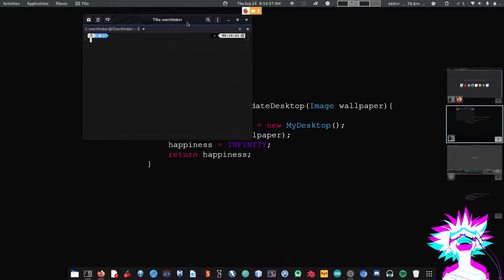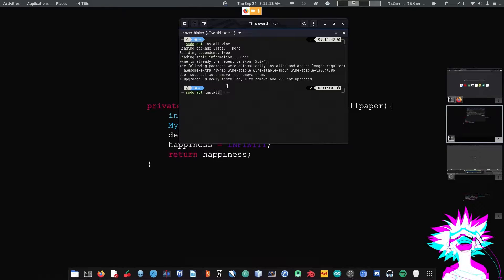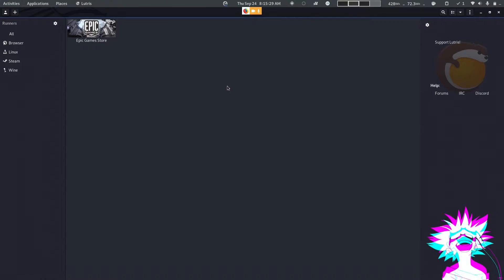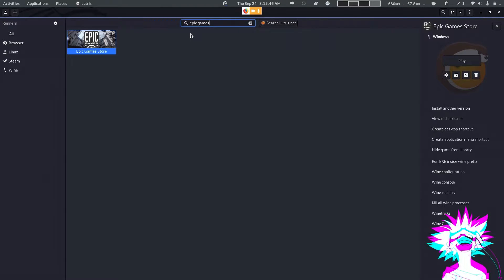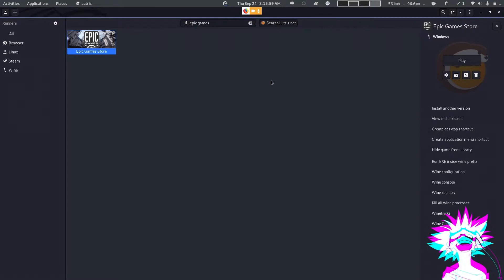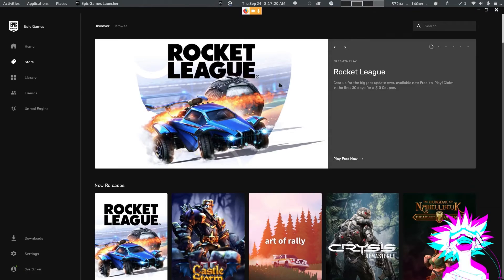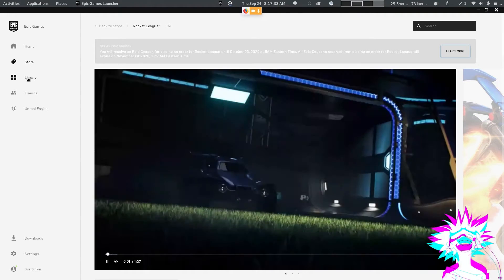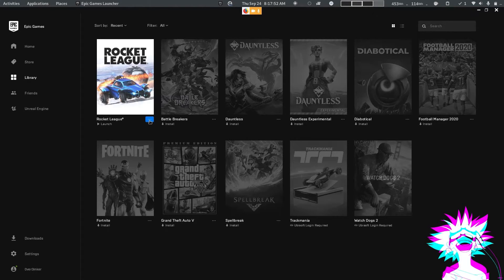Install/Play Epic games Rocket league in linux